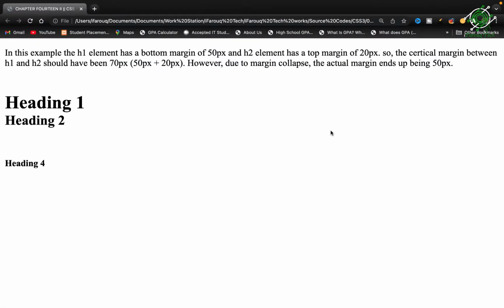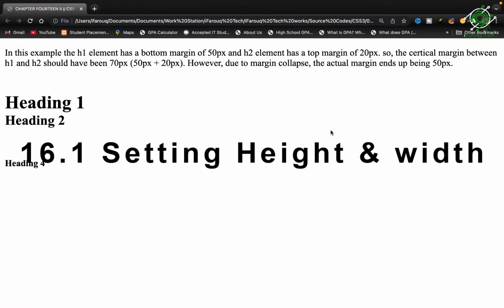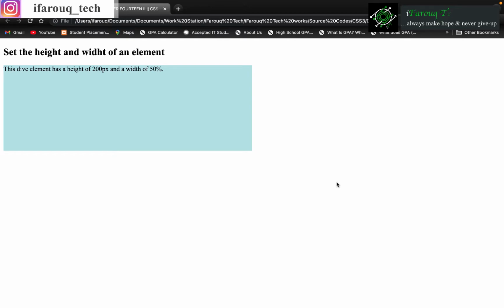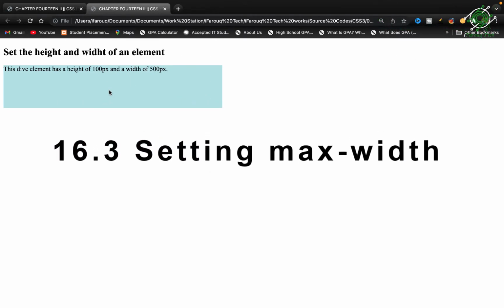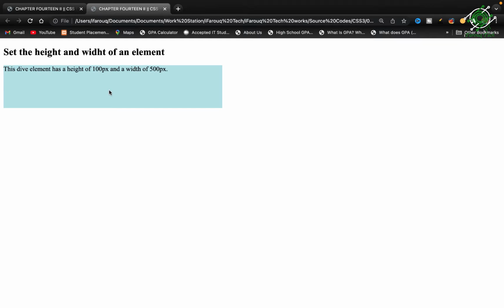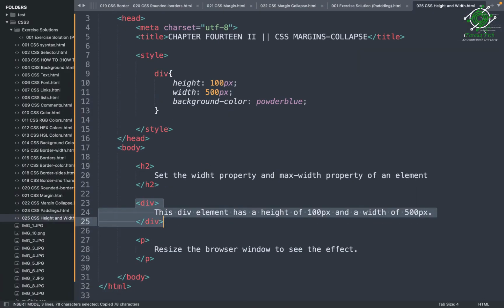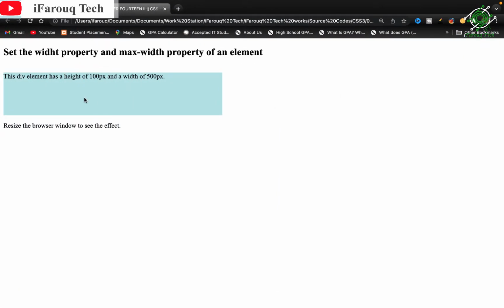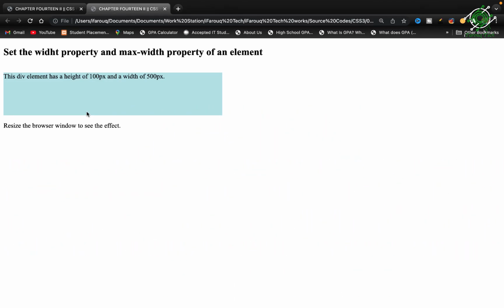CSS Tutorial for Beginners | 025 CSS Height and width | iFarouq Tech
CSS Tutorial for Beginners: How to apply a Height and width to HTML element

Hi everyone, this is our 25th EPISODE in the series "LEARN CSS FROM SCRATCH". In this episode,  You are going to  learn how to apply a Height and width to an HTML element using CSS properties.

In this video you will learn:
~ What's Height and width.
~ How Height and width works in web page.
~ How to apply it to your web page in a different ways and so on.

So do not hesitate, hurry-up and get started now...

Stay with me from beginning of the video to end, I guarantee you, you will find it easier and useful.

                 RECOMMENDATION :
I highly recommend you to learn HTML before CSS if you are newbie/beginner to "Web Development/Design". With HTML experience, you will find it much easier to understand CSS concept, and understand why do we need CSS in building our web pages.

SOURCE CODE:

~ 023 CSS Height and Width (Chapter Seventeen ) = Coming soon

Stay with iFarouq Tech to learn CSS from Scratch. Feel free to ask any question regards to what we have thought or anything related to web Development or make any suggestion on something I made wrong, so that I may correct it the way it will suit your need.

For more info or any Request, Question;

Feel free and drop a comment by asking, suggesting or anything, we are only here to help you and walk together as well. Thank you...